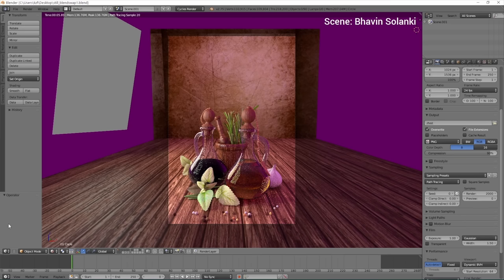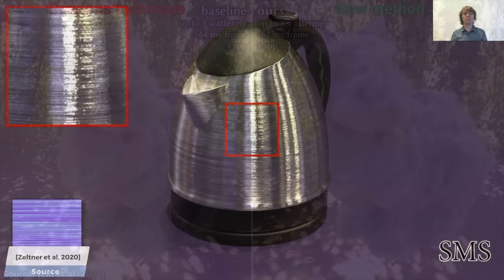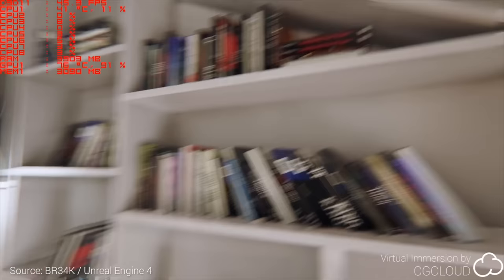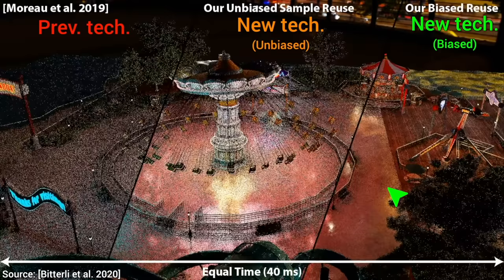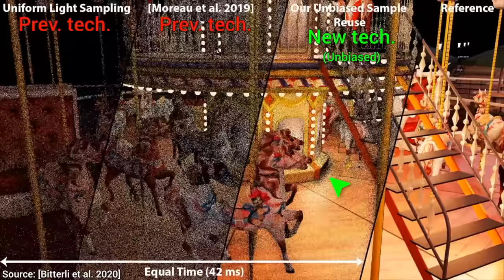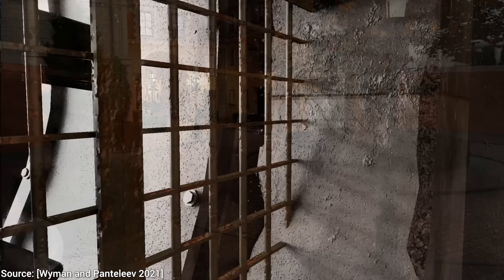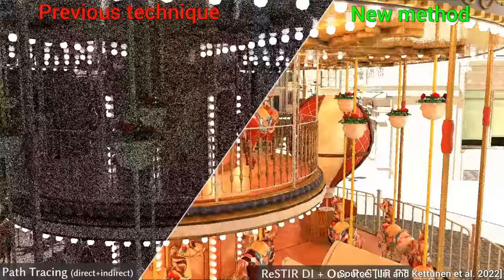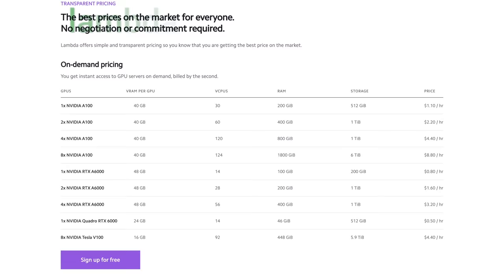Ray Tracing: How NVIDIA Solved the Impossible!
If you wish to learn more about light transport, I have a course that is free for everyone, no strings attached: